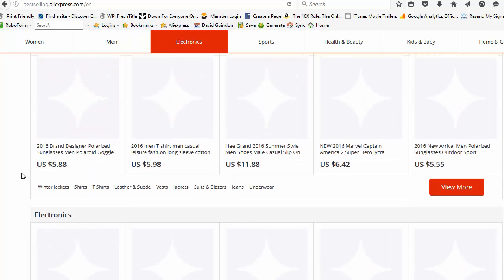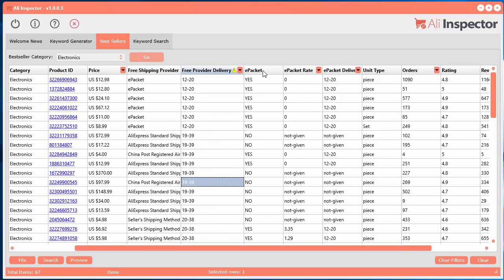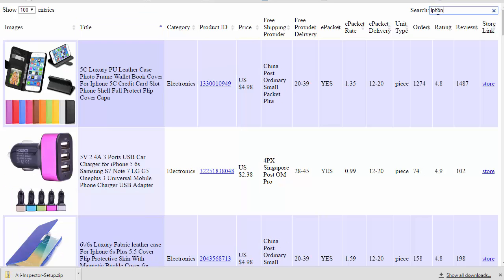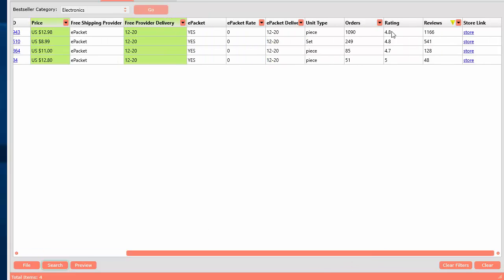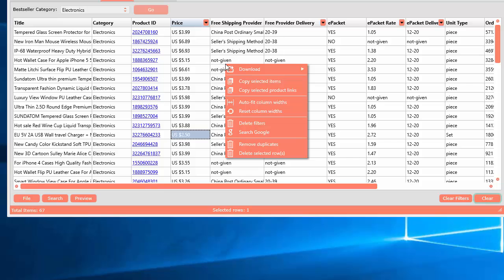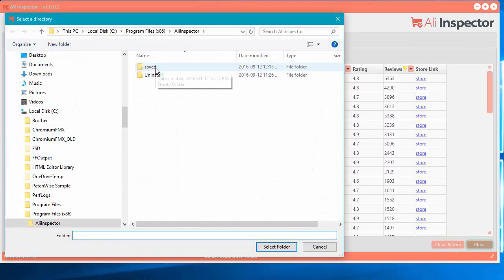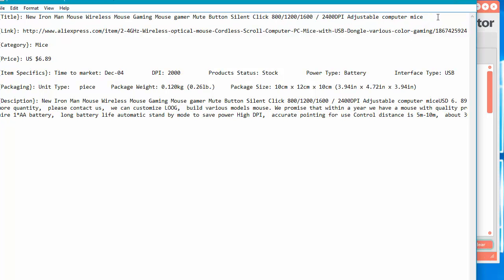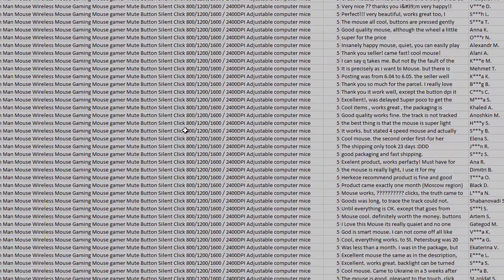Ali Inspector - How to use the bestsellers tool